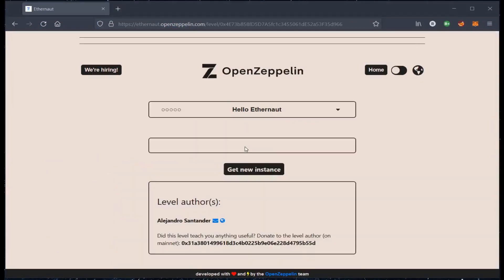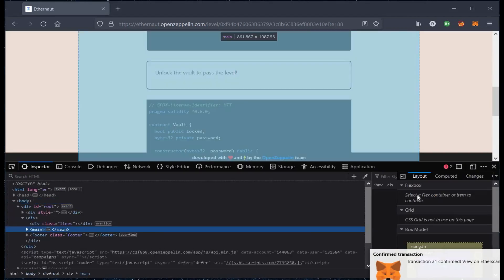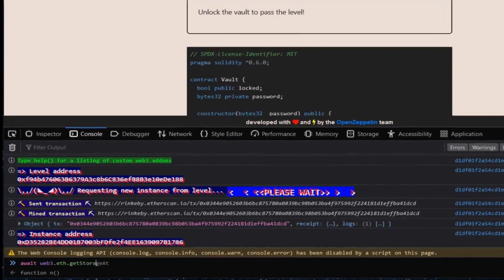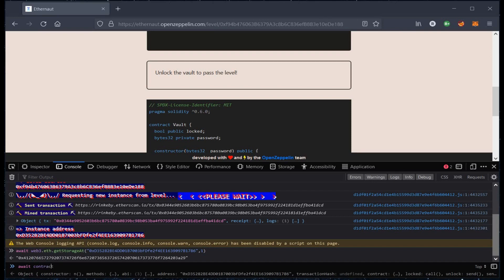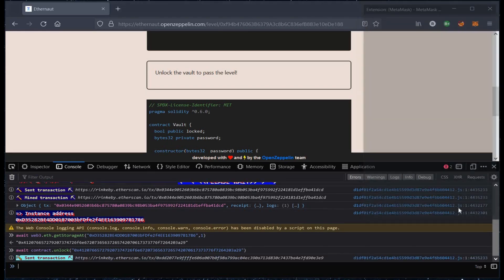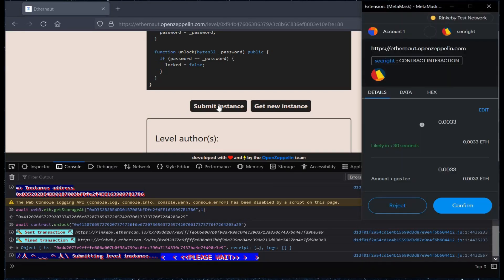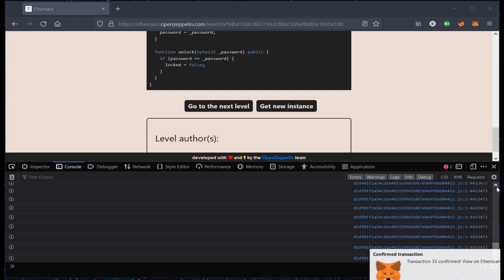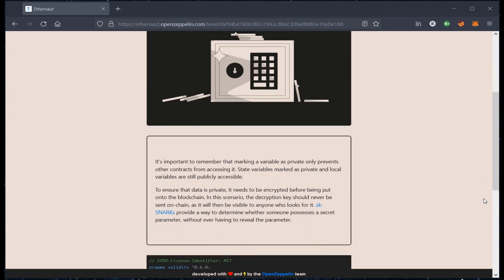Web 3.0 | Ethernaut Vault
Find vulnerabilities in web3/solidity based ethernaut on ethereum virtual machine. It's a good starting place for learning about Ethereum security. I think it's the most beginner-friendly ethereum security ctf . In this video we will solve vault challenge. It has multiple levels and in each one you'll learn about different vulnerabilities.
In these series we will review and explain each level.